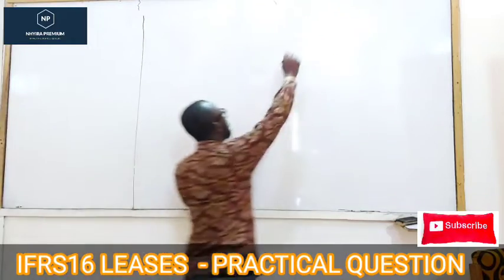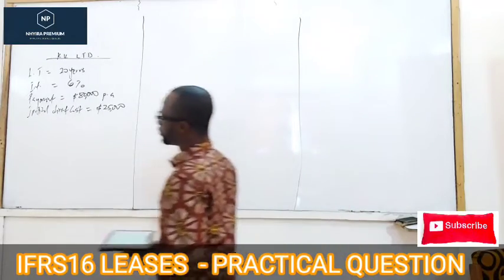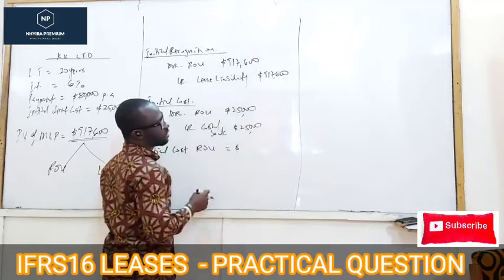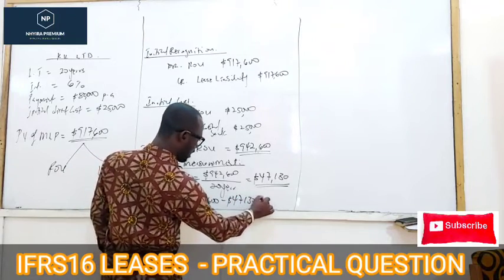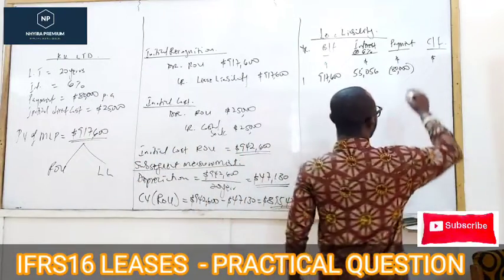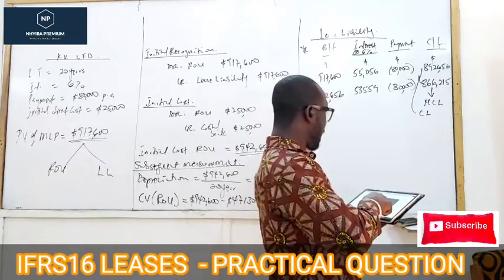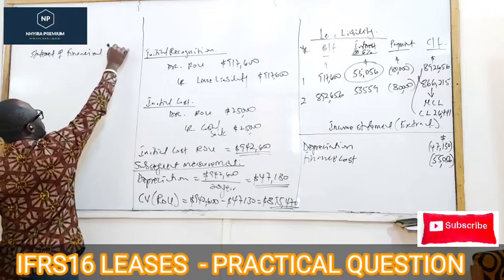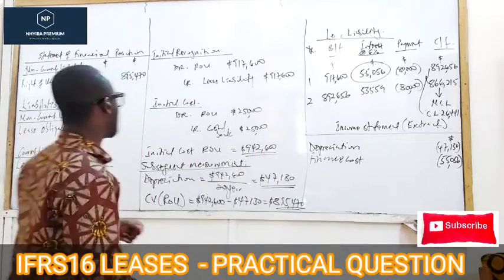Accounting Standards Lectures - IFRS 16 Leases | ICAG | ACCA - Practice Question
In this lecture video, Nhyira Premium explains the summary Principles of IFRS 16 - LEASES and explain how lease Accounting treatments are made with practical exam question.

Watch the Two - Part Series here 👇👇👇

Part 1

Part 2

My Channel